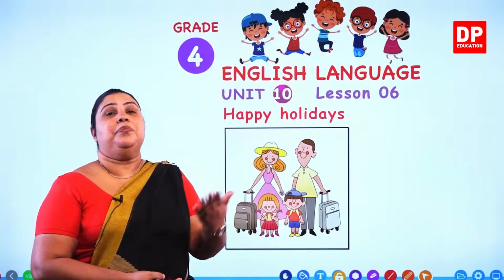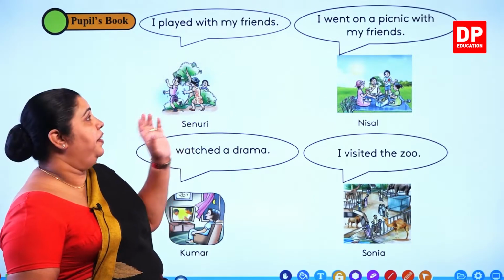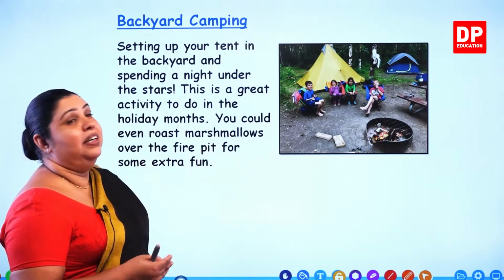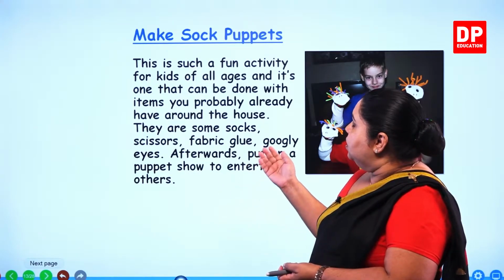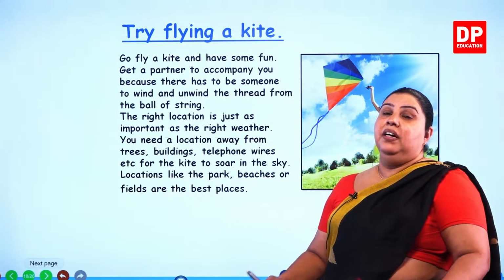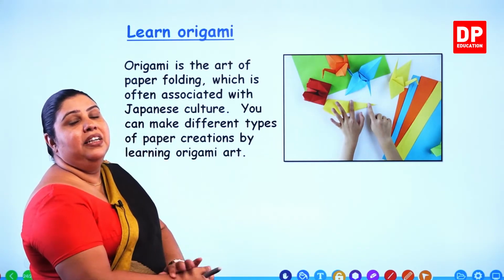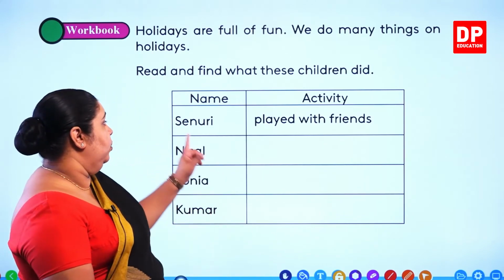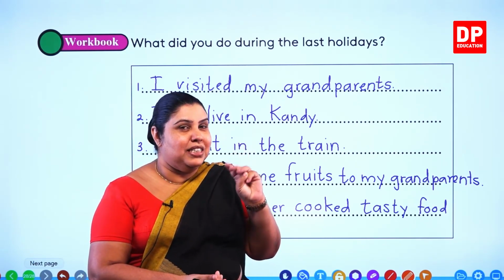10 වන ඒකකය | පාඩම 06 - Happy Holidays | Grade 04 | English සිංහලෙන්